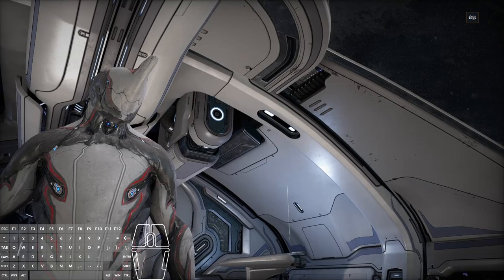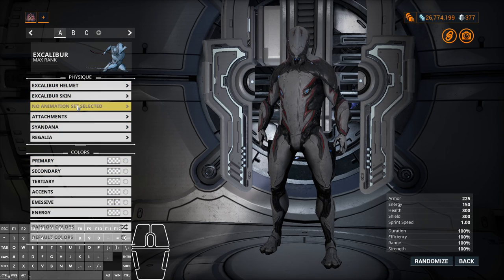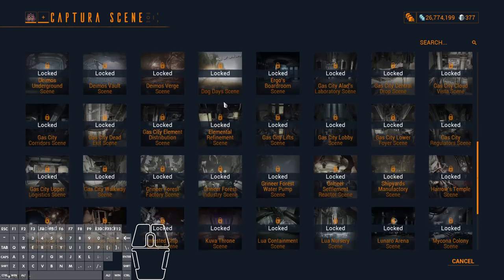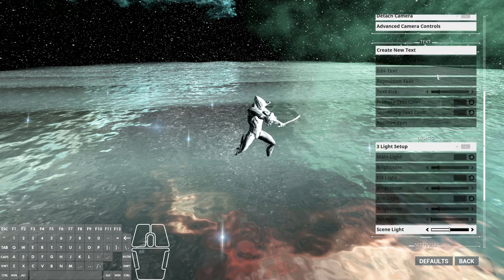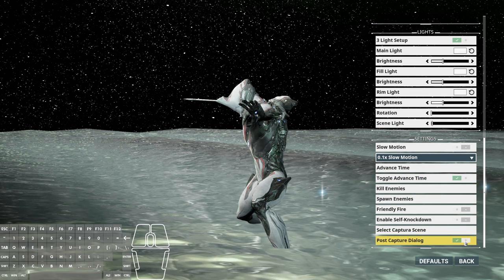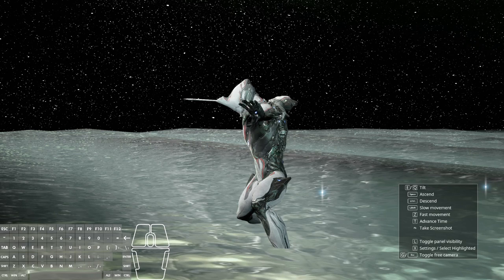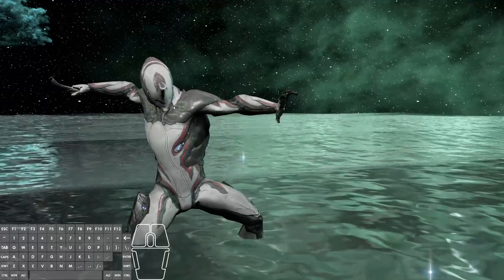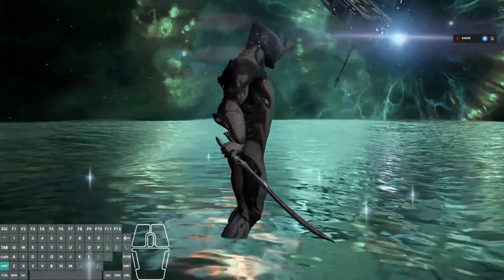How To: Capture Fashion Frame 360° Video on PC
Hai Hai!  Today we're looking at how to capture a 360° Video for a Fashion Frame contest on PC using the built-in Xbox Game Bar on PC (Yes, Xbox on PC, Microsoft does weird things with naming).